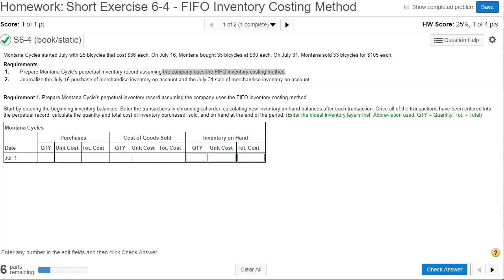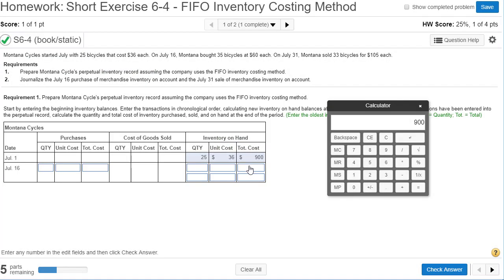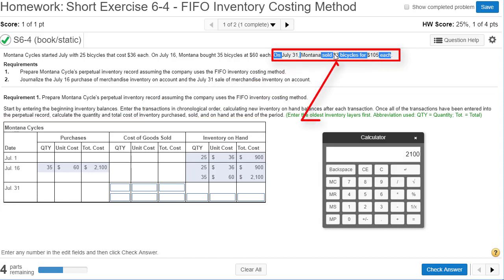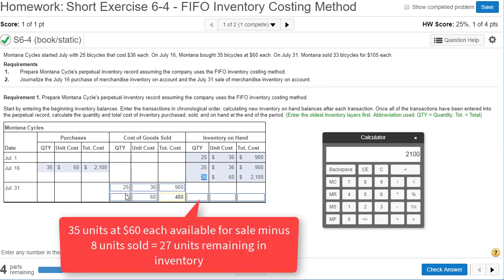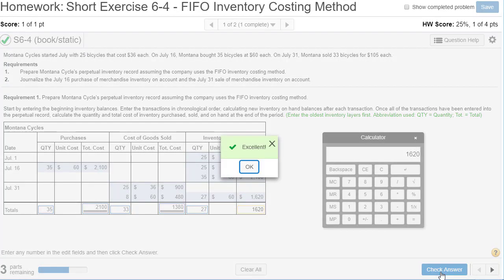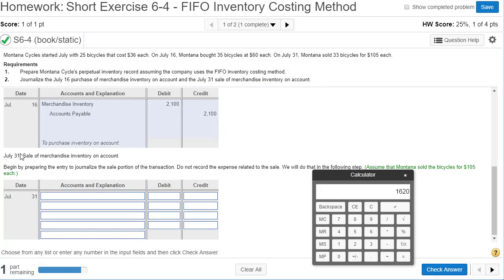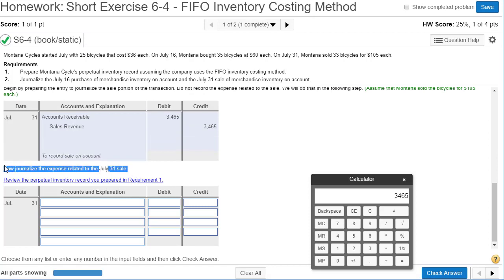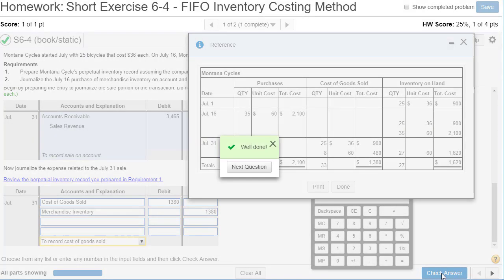Short Exercise 6-4 Preparing a Perpetual Inventory Record & Journal Entries - FIFO